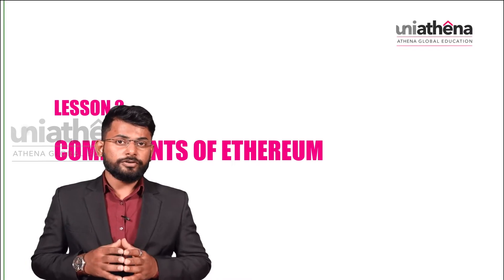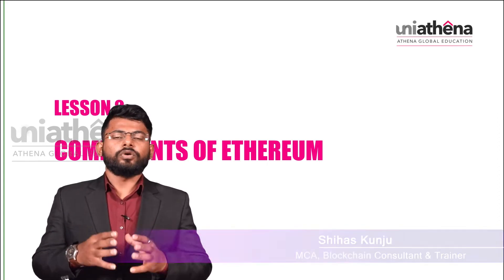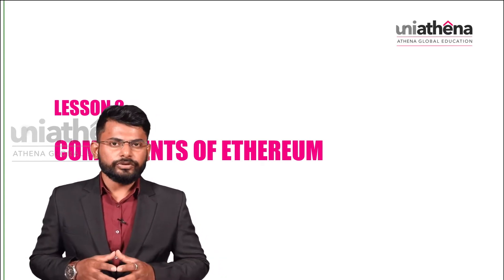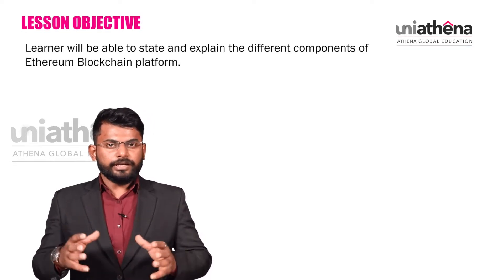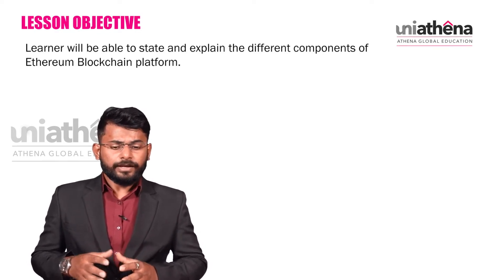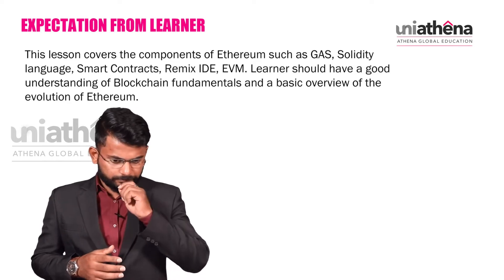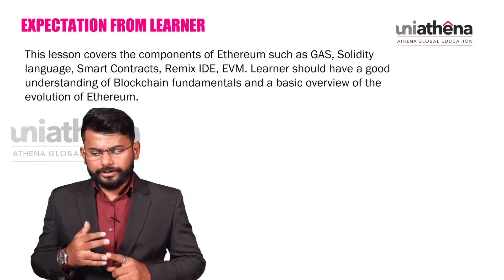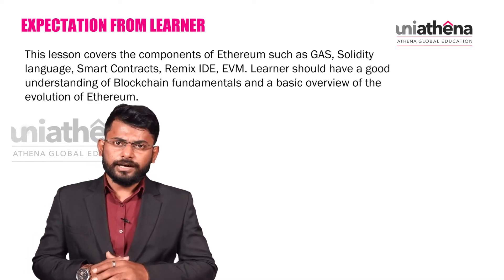Understanding the components of Ethereum | Basics in Ethereum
If you have heard of Bitcoin, you will also undoubtedly be familiar with Ethereum. The widespread use of Ethereum in the business world makes it a must-know for aspiring entrepreneurs and finance professionals. In this video lecture, you will learn about the different attributes of Ethereum, namely EVM, Mines, Blocks Transactions, Consensus Algorithms, Accounts, Smart Contracts, Mining nodes, Ether and GAS. You will also learn about the interactions between different attributes of Ethereum.

Ready to explore Ethereum and embrace the digital?